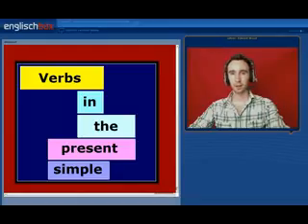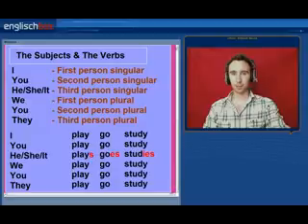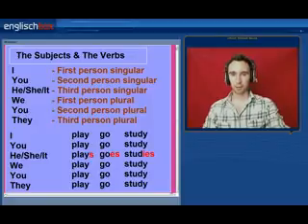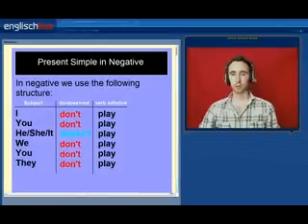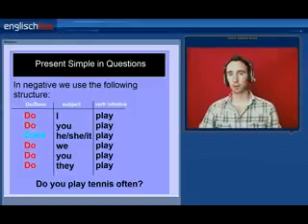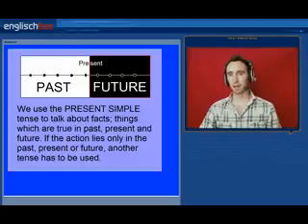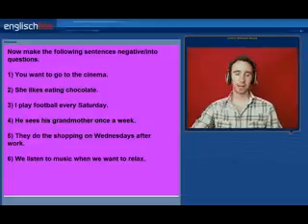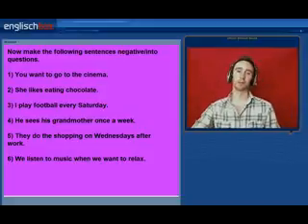English Grammar Present Simple Tense in English